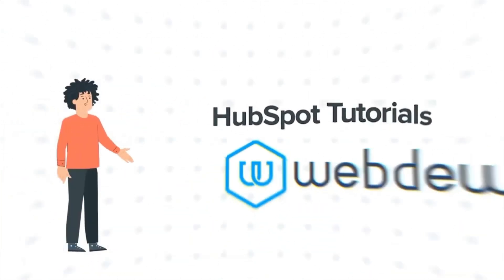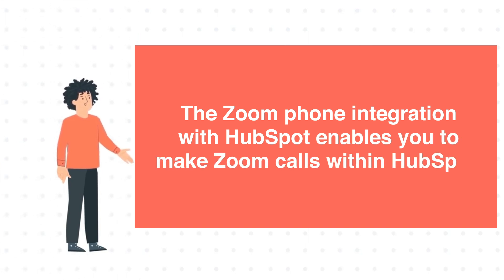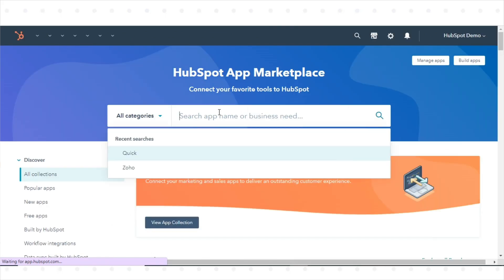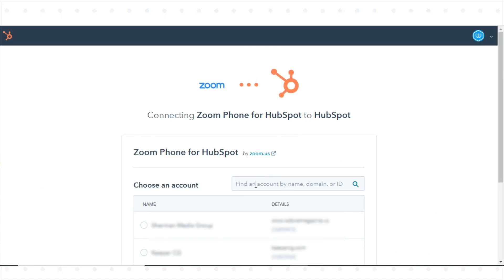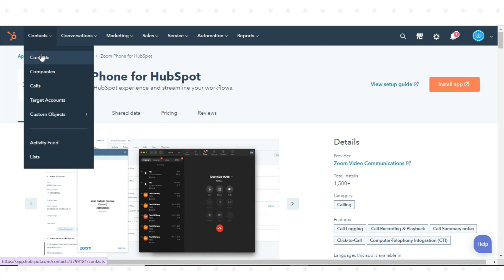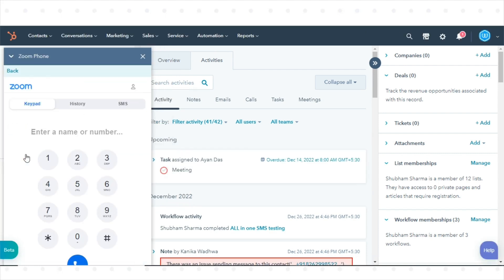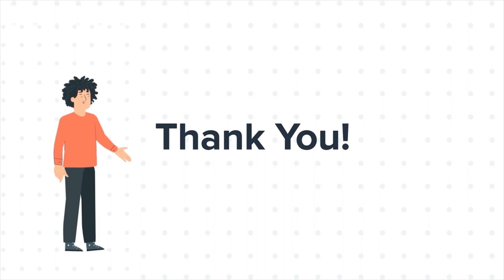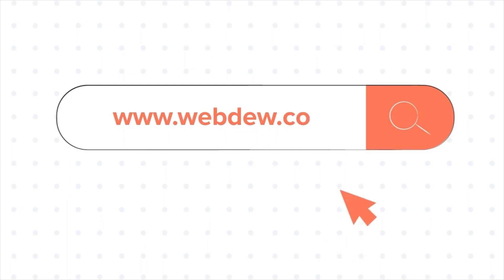How to Integrate zoom call with HubSpot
In this HubSpot tutorial, we will walk you through how to how-to Integrate Zoom Phone with HubSpot.

Steps to follow:

Step1. Log in to your HubSpot account.

Step2. In the main navigation bar, click "Marketplace" and then go to App Marketplace.

Step3. In the search bar, search Zoom Phone.

Step4. Select Zoom Phone for HubSpot, and click Install App.

Step5. If you have multiple HubSpot accounts Select your account and then click Choose account.
Then Click Connect app.

Step6. To make a call using Zoom Phone
Go to Contacts, and click Contacts.

Step7. Click the name of a record.

Step8. Now Select a phone number.

Step9. In the left panel, click Call, then select Call from Zoom Phone.

Step10. A Zoom Phone widget will pop up will open from where you can make calls.

That’s how you can Integrate zoom Phone with HubSpot.

1. Go to the Webdew website and find the newsletter sign-up form.

4. You should receive a confirmation email shortly after, which will ask you to confirm your subscription. Follow the instructions in the email to complete the process.